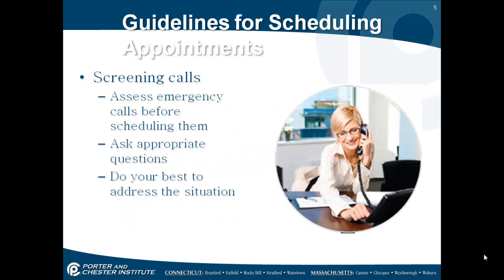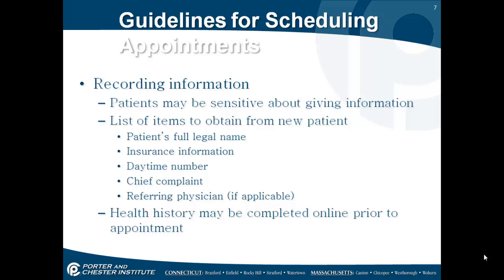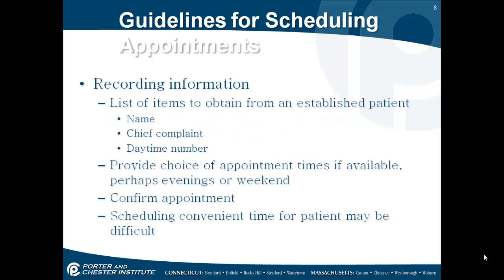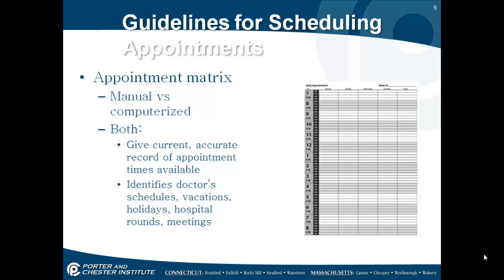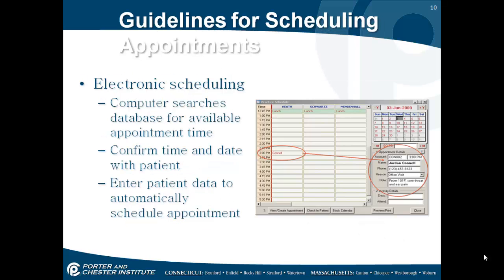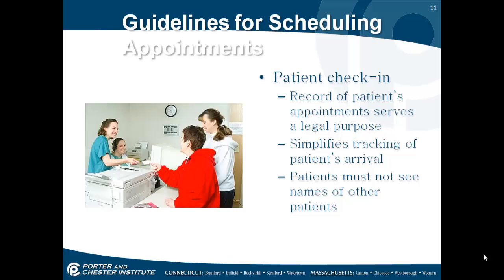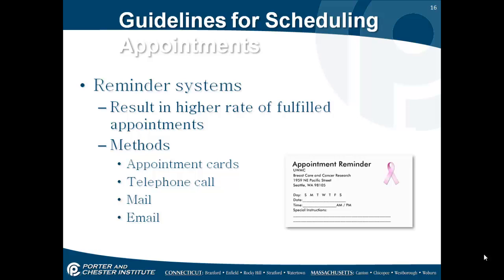Patient Scheduling - Part 2